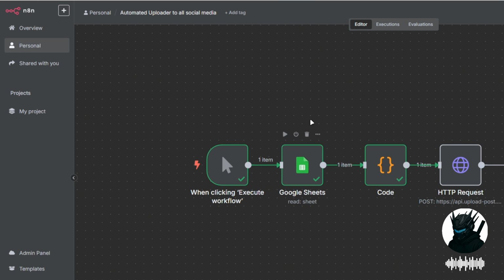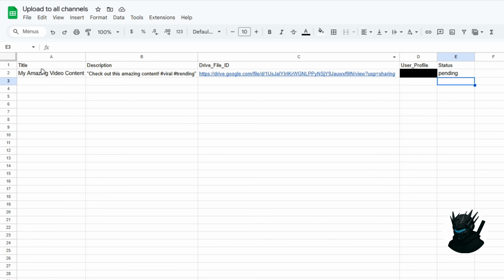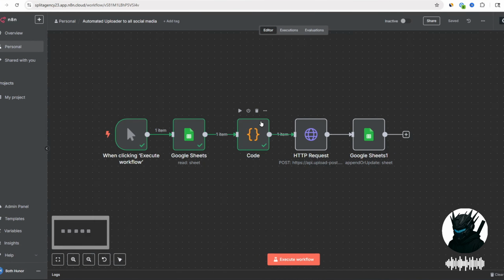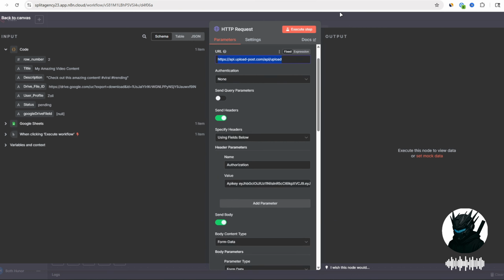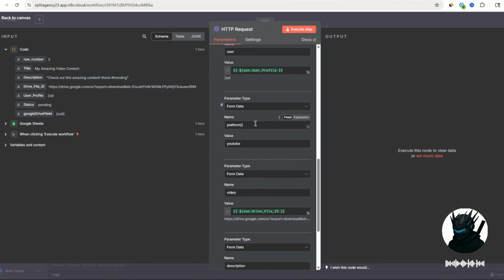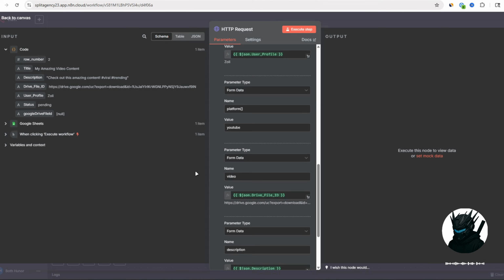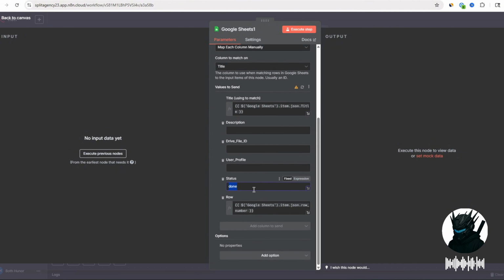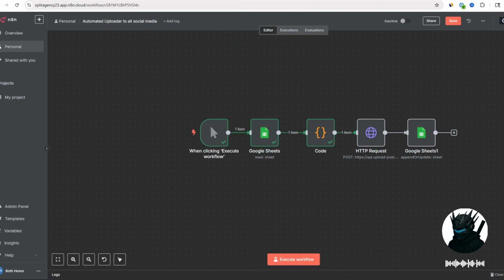How I Post 120 Videos a Month in 1 Click Using N8N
Discover the ultimate automation tool for content creators! Easily upload your video, complete with title and description using n8n, to all major social media platforms with just one click. Save time, boost your reach, and streamline your social media marketing with this powerful automation solution.

In this video, we demonstrate how to use our one-click video upload automation tool to post your content across platforms like YouTube, Facebook, Instagram, Twitter, and more. Perfect for marketers, influencers, and anyone looking to simplify their workflow.

Script used in the video:
const items = $input.all();
for (const item of items) {
  const url = item.json.Drive_File_ID;

  if (url) {
    // Regex to extract the ID from various Google Drive URL formats
    const match = url.match(/\/d\/([a-zA-Z0-9_-]+)/);
    if (match && match[1]) {
    } else {
      item.json.Drive_File_ID = null;
      console.warn('Could not extract Google Drive File ID from URL:', url);
  } else {
    item.json.Drive_File_ID = null;
return items;